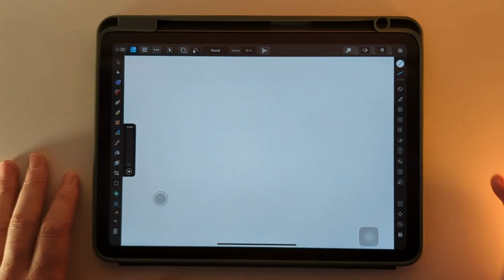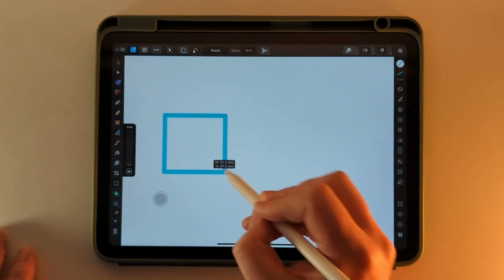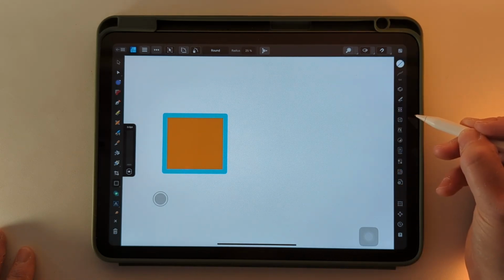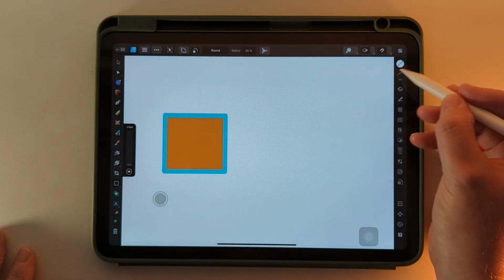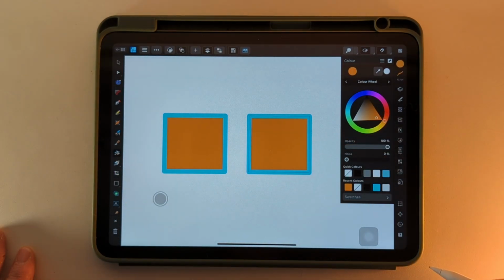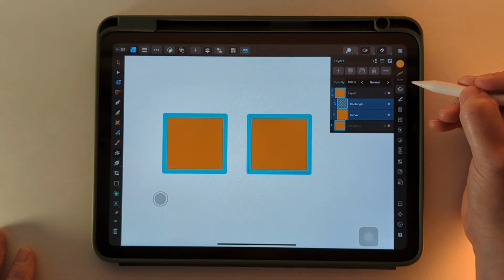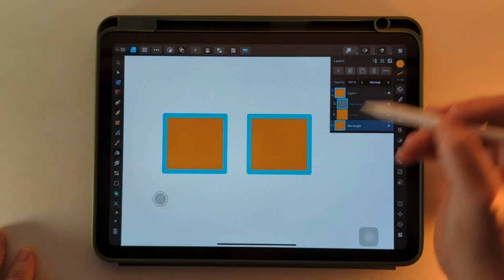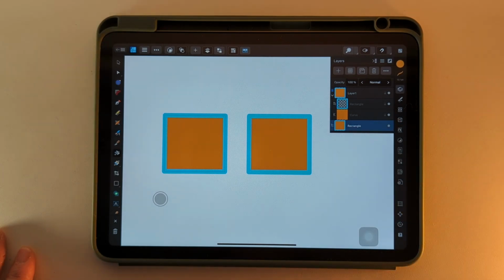Difference Between Colour Fill and Vector Flood Fill on Affinity Designer - Easy iPad Quick Guide!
Here's a quick guide showing the basic differences between using a colour fill and the more advanced vector flood fill affinity designer (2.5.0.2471) on the iPad.

At Petrol Vectors you'll find useful videos on using vector software, making vector art, vinyl cutting stickers and other projects, if you've found this video useful please visit my channel home page for more.

Dan